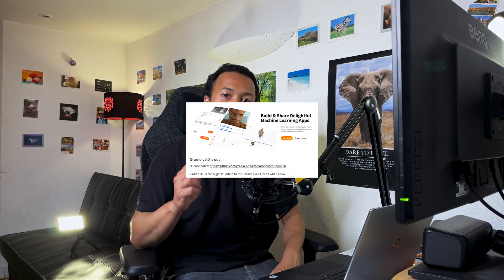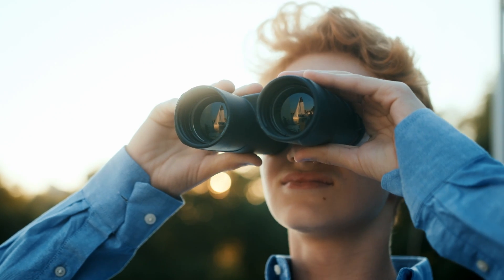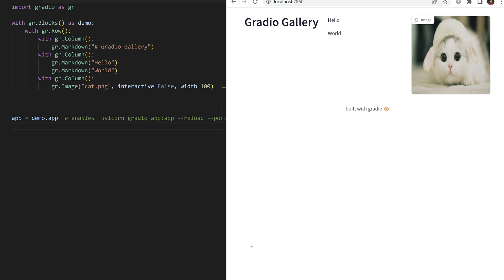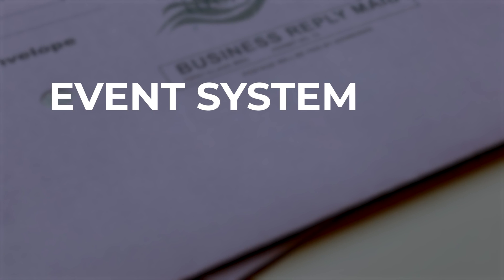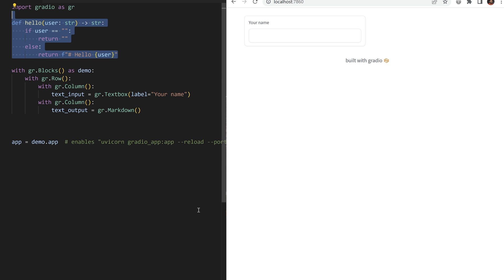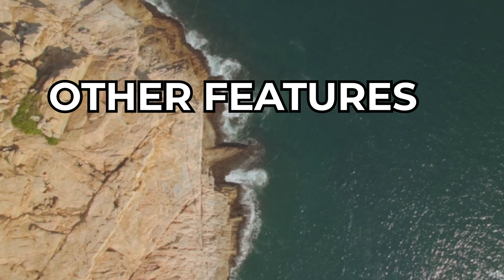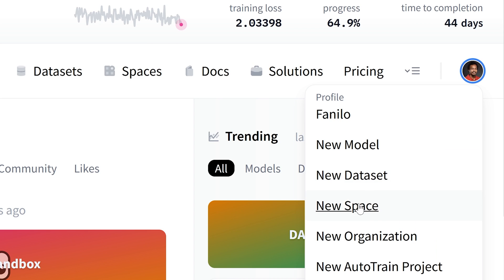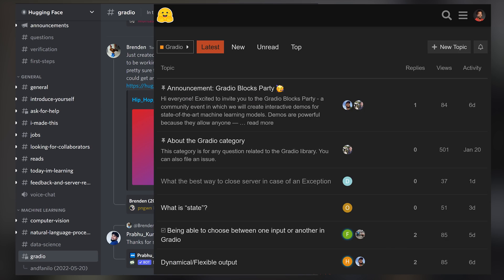You need to try Gradio 3's new "Blocks API"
Gradio 3.0 is out, it's the biggest update to the library yet and comes with a new low-level Blocks API, which allows for a mix of Streamlit layout and a reactive event system similar to Dash without decorators, which sounds awesome!

Here's a quick overview of the release features.

00:00 Intro
00:40 Layout
01:30 Events
02:33 Notebooks & Sharing
03:15 Outro

🔗 Links

🪶 20th video out of 35 for the year. I just crossed 500 subscribers this week, it is really mindblowing. When I put it in perspective, this is already a little bit more than the number of students I gave Big Data lectures to within 7 years, all in 5 months! So let's celebrate this little win, add me a little "congratulations" in the comments if you've read this far :-)